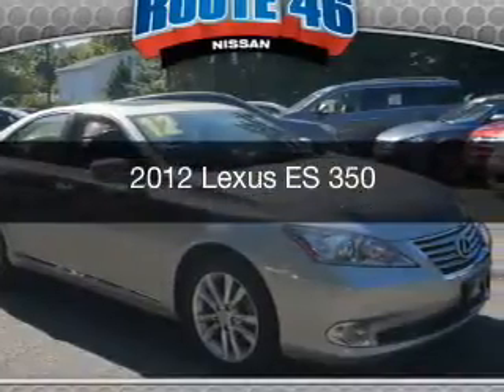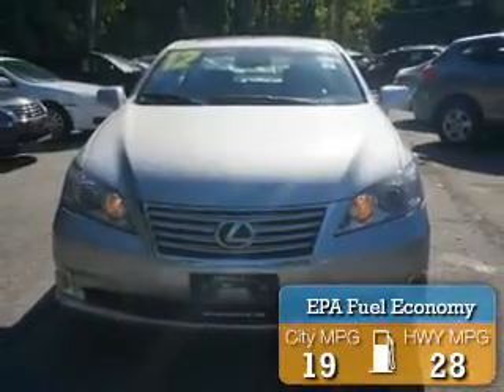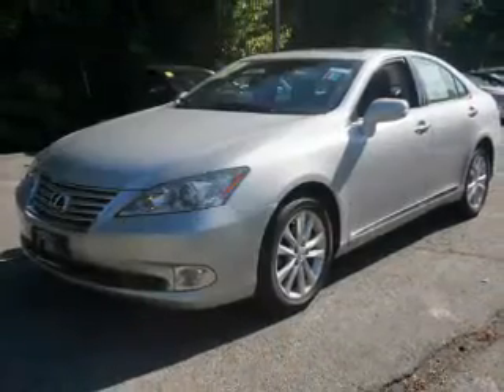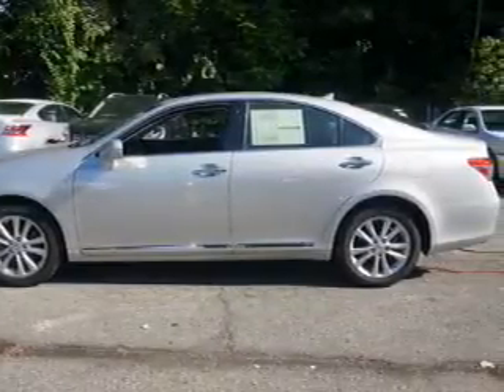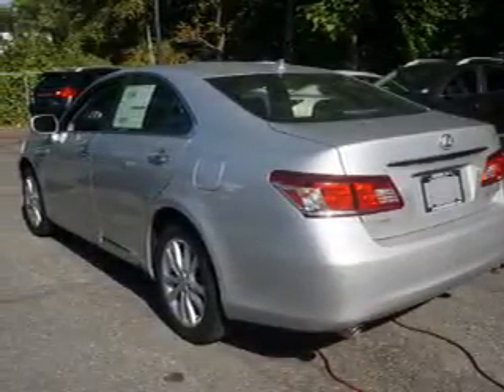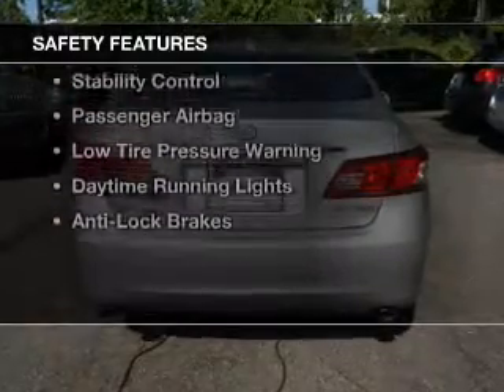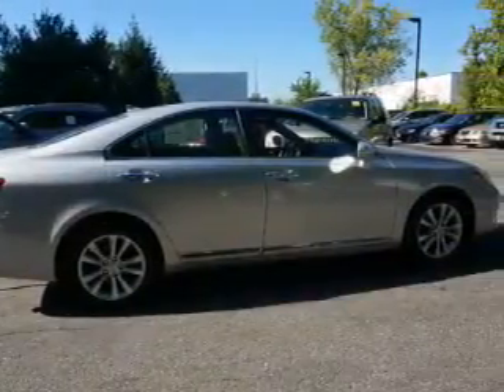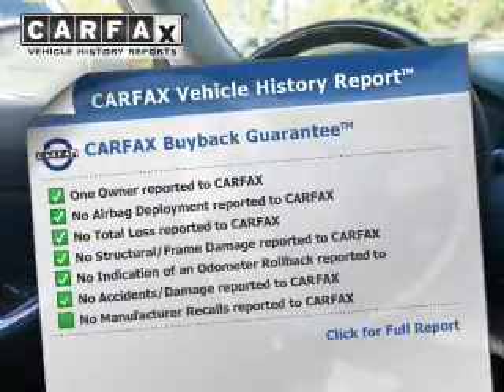2012 Lexus ES - Totowa NJ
Year: 2012
Make: Lexus
Model: ES
Trim: 350
Engine: 3.5 L, 6 cylinder
Transmission:
Color: Silver
Mileage: 44132
Address:
440 Route 46